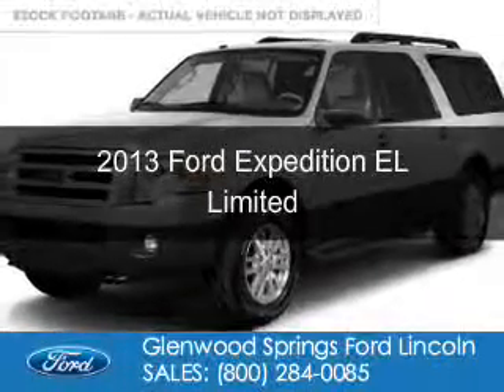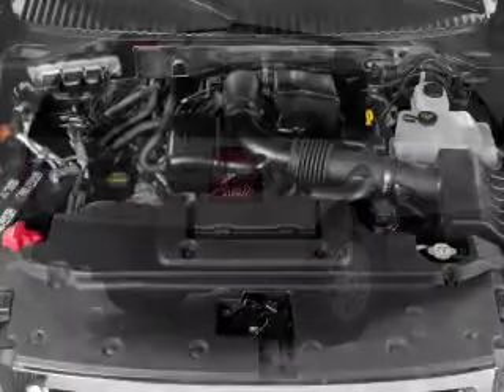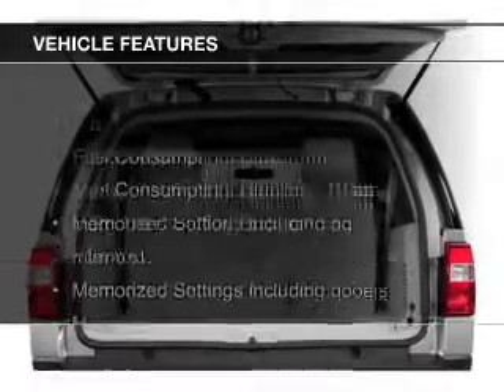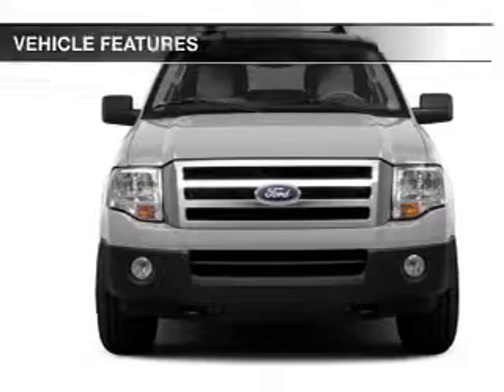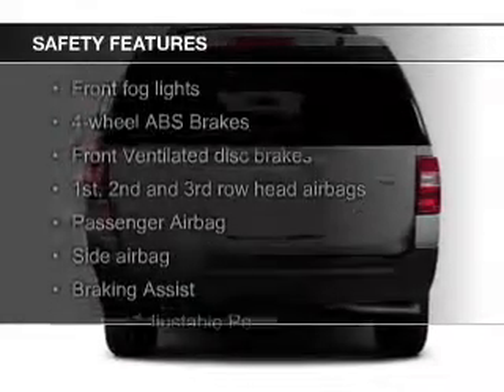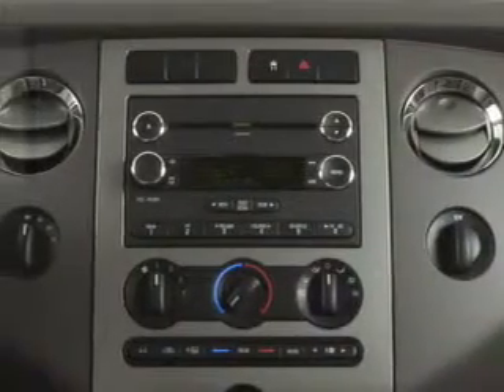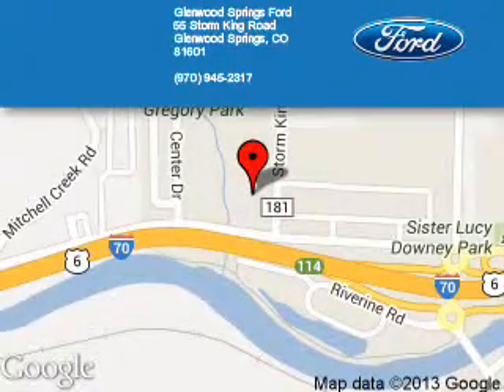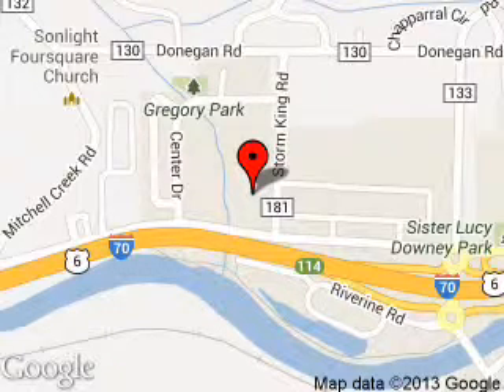2013 Ford Expedition EL - Glenwood Springs CO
Phone:
Year: 2013
Make: Ford
Model: Expedition EL
Trim: Limited
Engine: 5.4 liter 8 cylinder 24 valve
Transmission: 6-Speed Automatic
Color: White
Mileage: 16525
Address:
55 Storm King Road